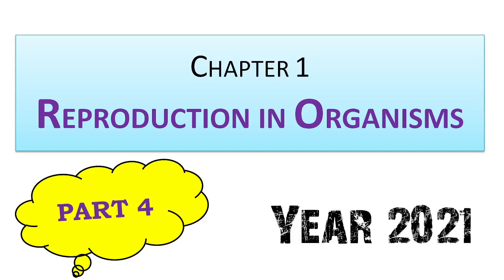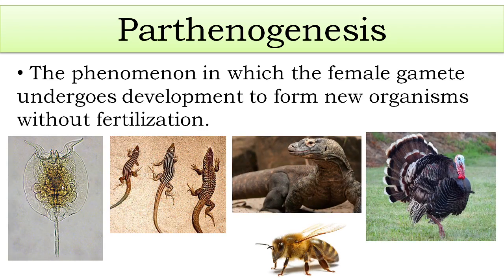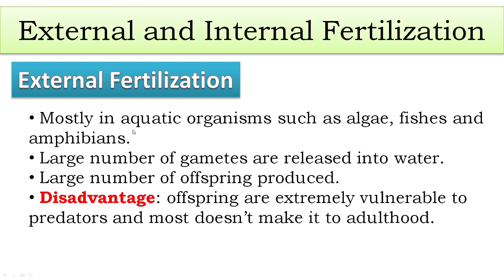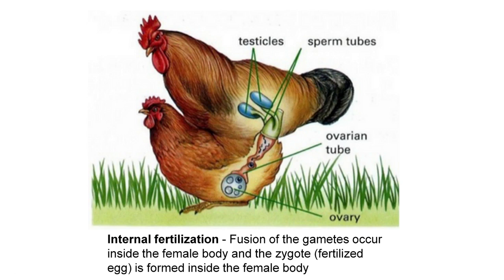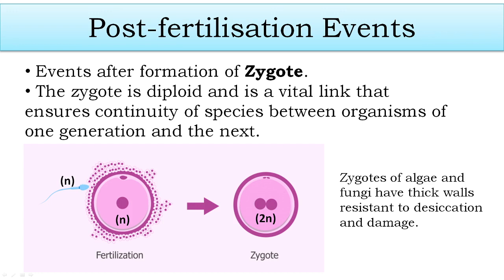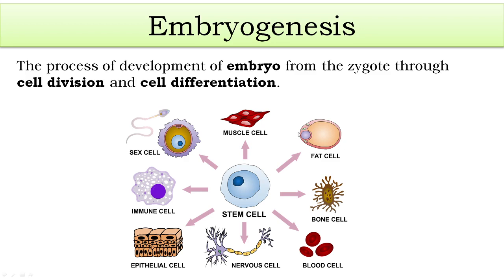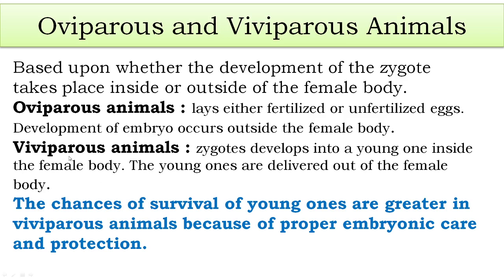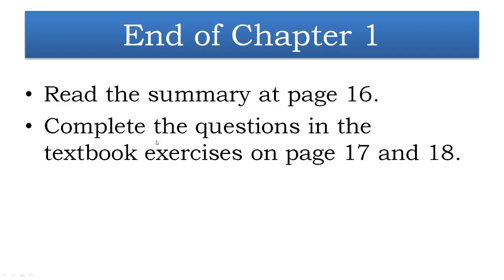Chapter 1: Reproduction in Organisms: Part 4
Fertilization and Post-fertilization events of sexual reproduction are discussed in this video.
Embryogenesis.

Differences between internal vs. external fertilization.
Oviparous vs. Viviparous animals.